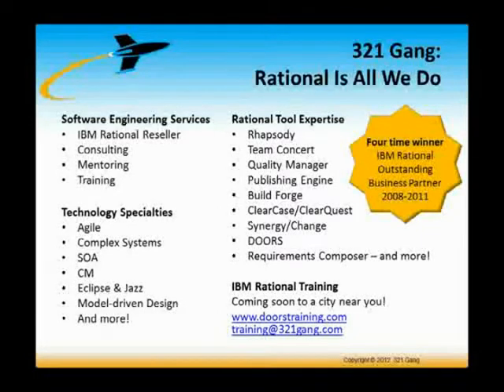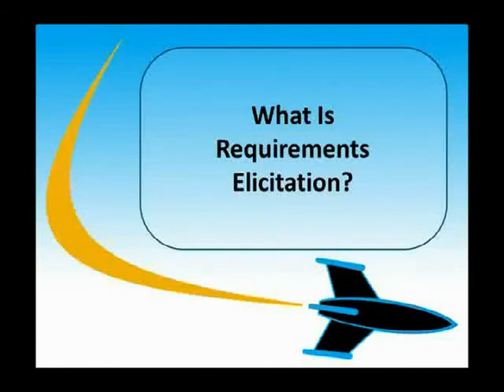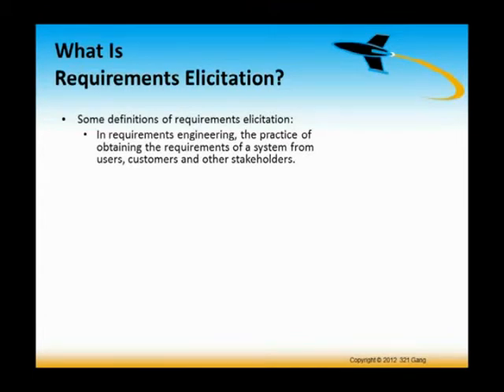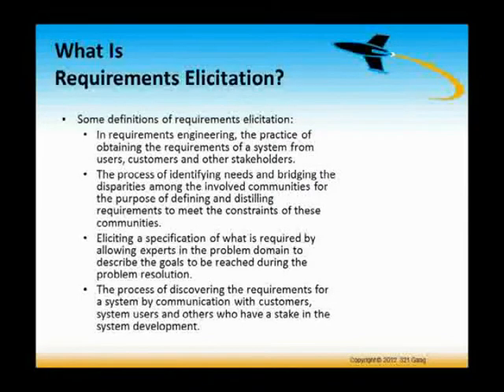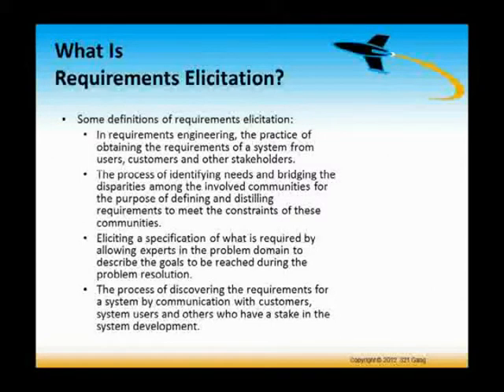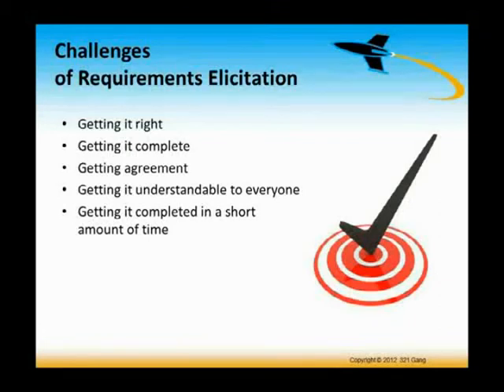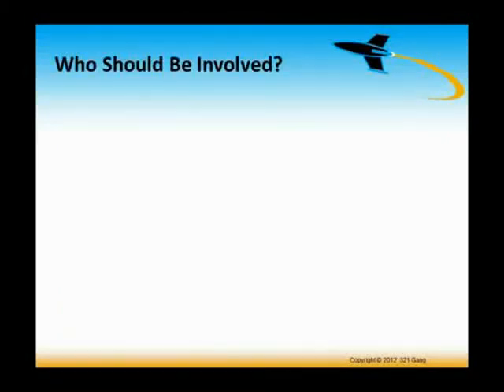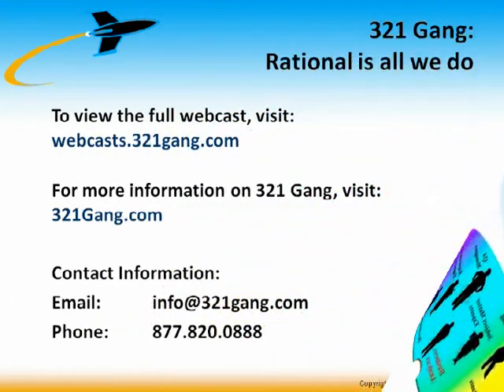Improving System Requirements Elicitation Techniques